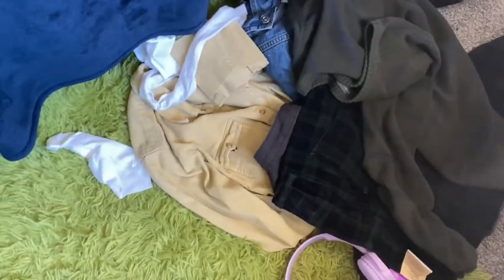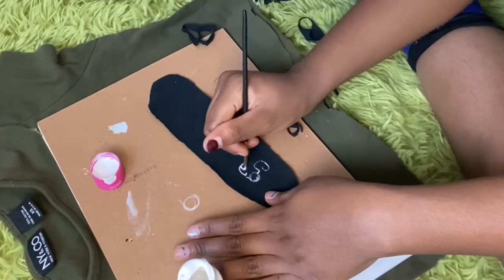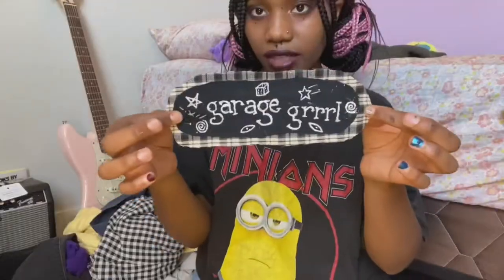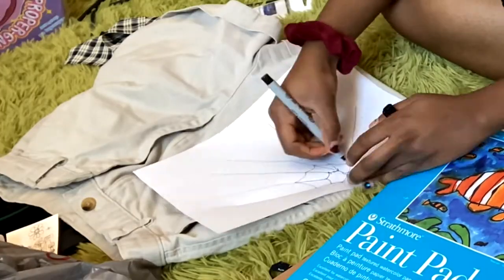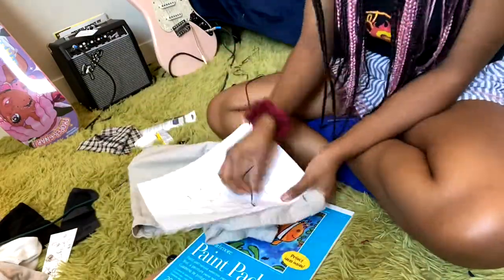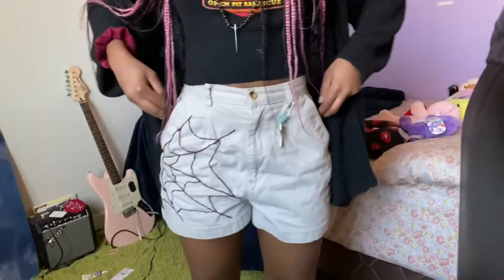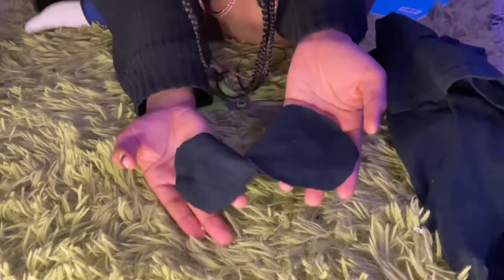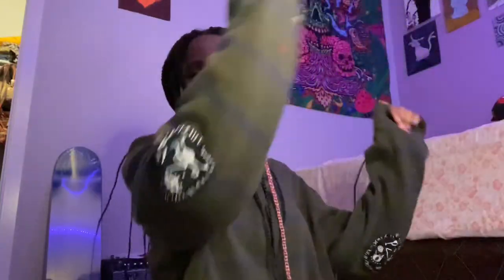diy with me p.3! first time embroidery, elbow patches, more!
elbow patch tutorial (also my first time making one)! i attempted embroidery of a by hand for the first time and i’ m really happy with the results! i embroidered a spider web! some more diys from ur favorite baby punk! some punk diy ideas are from Pinterest / from other youtubers all the due credit goes to them! i used fabric paint from walmart and embroidery thread from Michael’s craft store.

thank u for watching! later :P